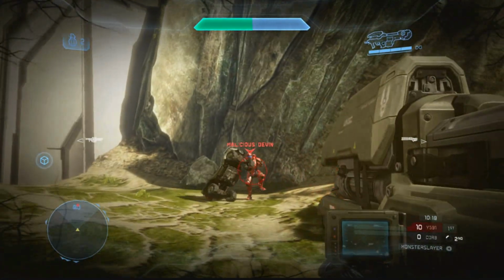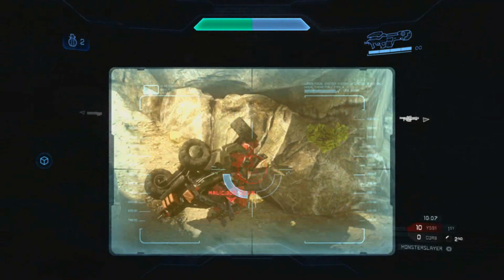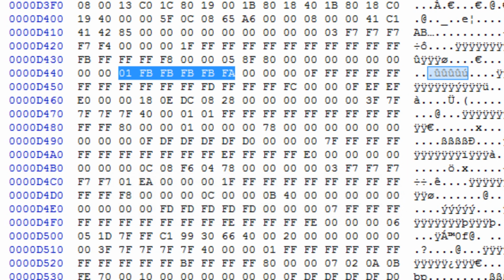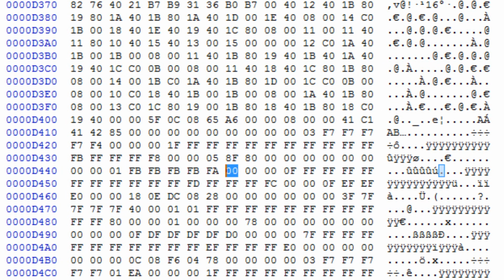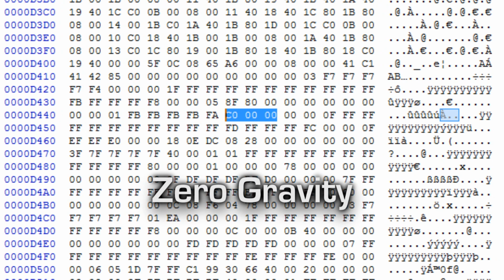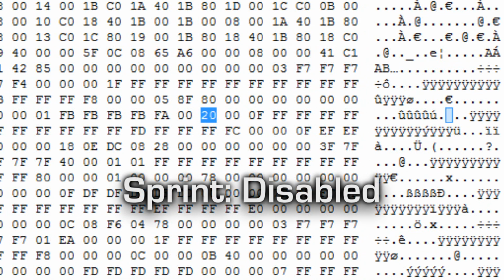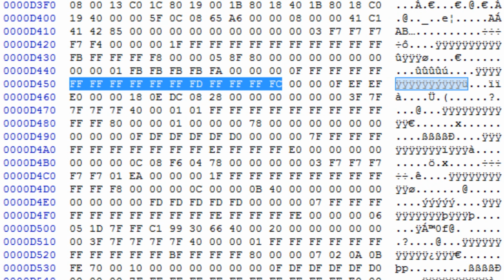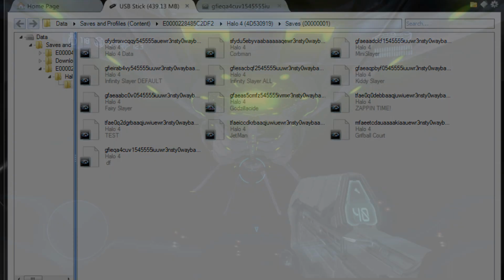Halo 4 - GameType Modding Tutorial (EASY)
Hey Guys! It's Corbman, and I am here to show you some more GameType mods, along with a simple Tutorial on how to do them yourself! The Mods in this video include, Large/Small spartans, Forced Flood, Forced Spartan Color, Weapon Mods, No Gravity, Super Jumps, Super Speed, and more!
Gun Identifier List: (Use these numbers to replace FB or your default Primary and Secondary Weapon)
00- DMR
01- DMR
02- nothing
03- Assault Rifle
04- Plasma Pistol
05- Plasma Pistol
06- nothing
07- nothing
08- sword
09- sword
0A- magnum
0B- magnum
0C- needler
0D- needler
0E- unusable sniper
0F- unusable sniper
10- rocket
11- rocket
12- shotgun
13- shotgun
14- sniper
15- sniper
16- spartan laser
17- spartan laser
18- gravity hammer
19- gravity hammer
1A- unusable carbine
1B- unusable carbine
1C- unusable cannon
1D- unusable cannon
1E- target designator
1F- target designator
20- Unusable Beam Rifle
21- Unusable Beam Rifle
22- Nothin
23- Unusable Sticky Detonator
24- Nothin
25- Unusable plasma turrett
26- none
27- none
28- unusable cuncussion rifle
29- broken concussion rifle
2A- Turrett
2B- Turrett
2C- Plasma turrett unusable
2D- Plasma turrett unusable
2E- Ordinance Drop (works)
2F- Ordinance Drop (works)
30- Light Rifle
31- Light Rifle
32- ScatterShot
33- Scattershot
34- Binary Rifle
35- Binary Rifle Glow
36- Suppressor normal
37- Suppressor normal
38- Suppressor normal
39- Rail Gun
3A- nothin *
3B- nothin
3C- storm rifle
3D- storm rifle
3E- nothin
3F- nothin
40- nothin
41- nothin
42- Awesome Unknown Weapon
43- KEWL ZAP CANNON
44- Cov. Carbine
45- Cov. Carbine
46- Beam Rifle
47- Beam Rifle
48- nothin
49- sticky detonator
4A- Saw
4B- Saw
4C- Unnamed Fuel Rod Cannon
4D- Unnamed Fuel Rod Cannon
4E- BoltShot
4F- nothin
50- nothin
51- nothin
52- nothin
53- concussion rifle
54- none
55- Fuel Rod Cannon
56- none
57- BattleRifle
58- Supressor
59- None
5A- Flagnum
5B- Flagnum
5C- Flood Talon
5D- Flood Talon
5E- DMR NBL
5F- DMR NBL
60- Magnum STC
61- Magnum STC
62-
63- Plasma Pistol FCT
64- Nameless Light Rifle
65- nameless light rifle  larger clip
66- Supressor sound dif
67- Special Supressor
68- Carbine RGN
69- Carbine RGN
6A- Unnamed boltshot
6B- Unnamed boltshot
6C- BattleRifle One
6D- BattleRifle One
6E- BattleRifle ACT
6F-
70- Assault Rifle Pro
71-
72- Assault Rifle PRM
73- Assault Rifle PRM
74- incineration cannon
75- incineration cannon
76- nothin
77- nothin
78- nothin
79- Nothin
Flood Code: Paste Write after Forced Color: F0 D0 F0 C0 B0 A0 F0 D0 A0 BA C0
*If anyone has a weapon to add that I missed or would like to see something else please let me know!
Credit: Credit to Whoever created Sunburst! I appreciate it!
Thanks to Synth92, Lord Zedd, and Skylie Tuff for posting much of the original GameType mod threads online and getting me started on this.